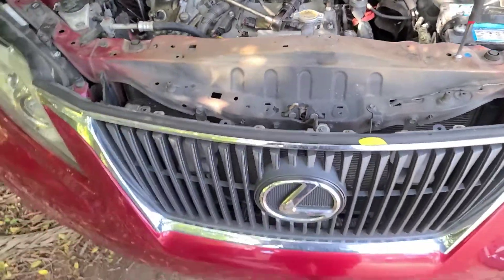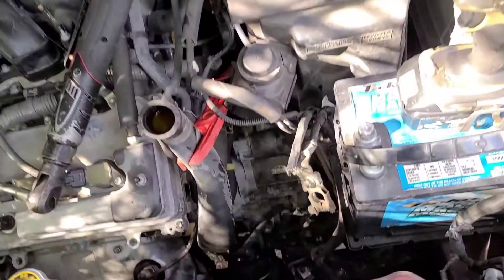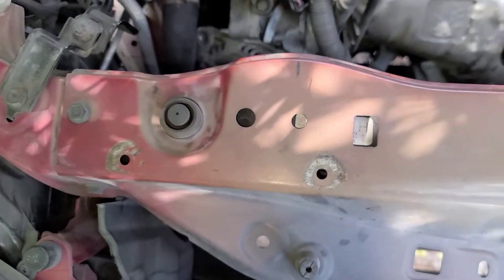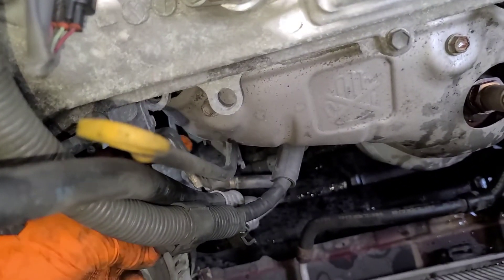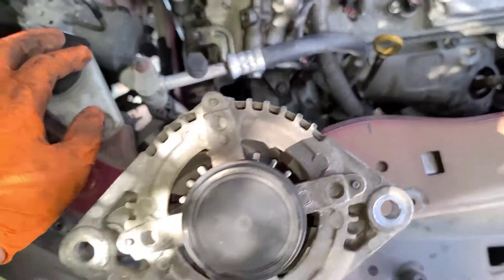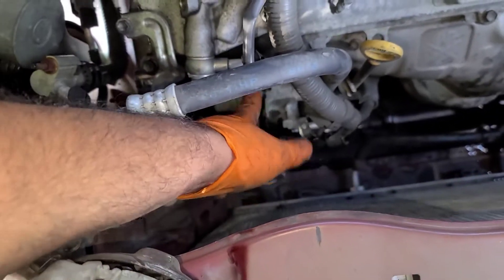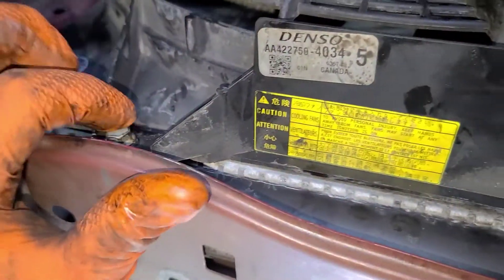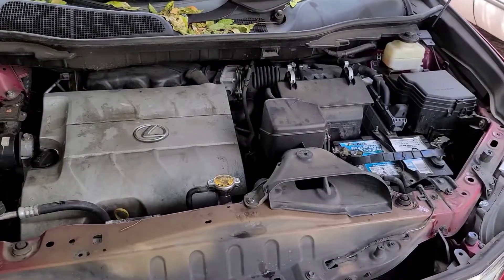2013 Lexus RX350 alternator replacement (NO wheel or radiator removal needed)